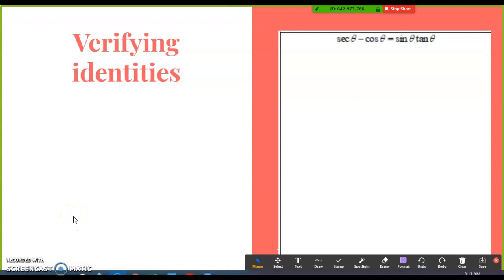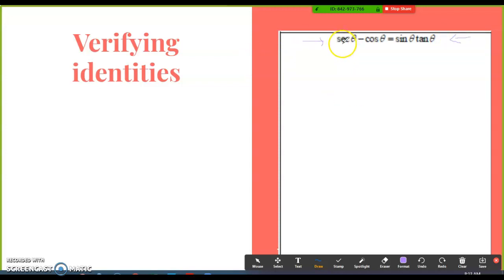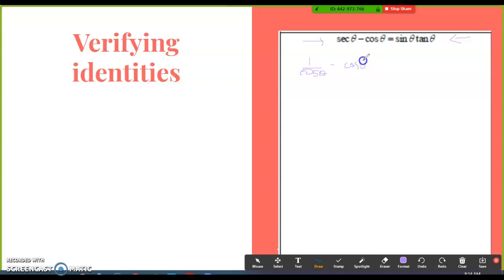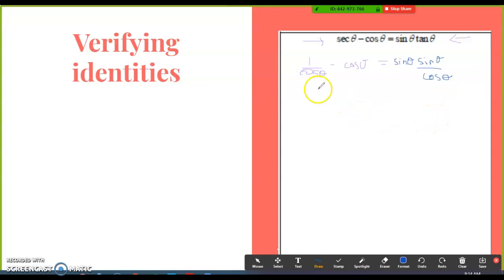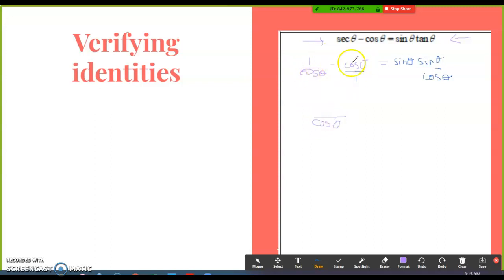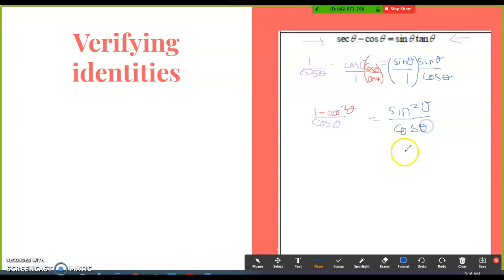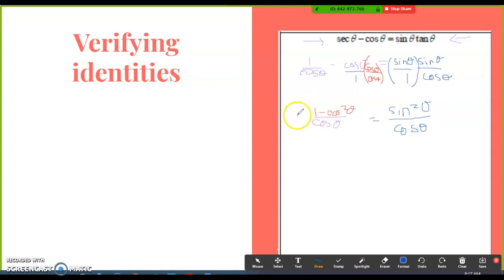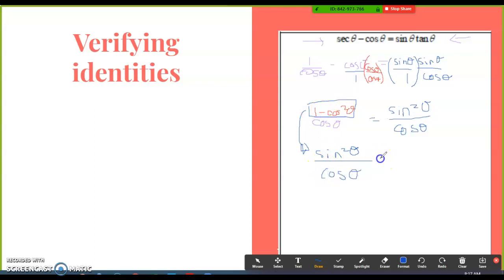Verifying Identites Slide 2